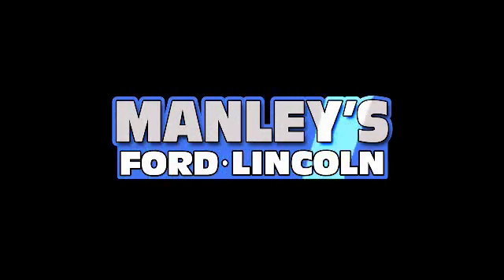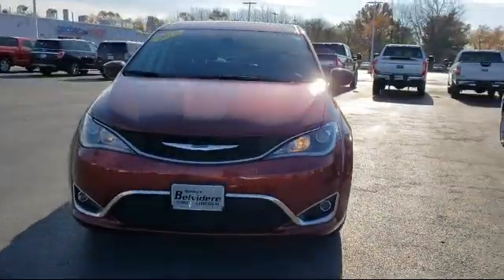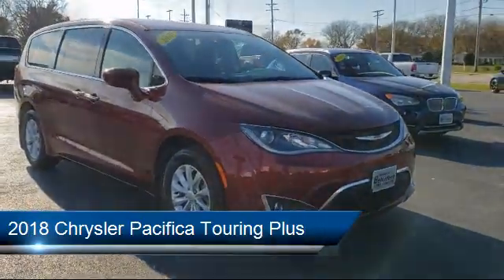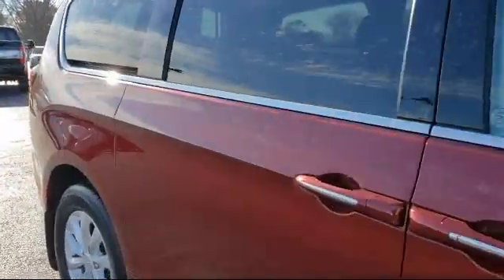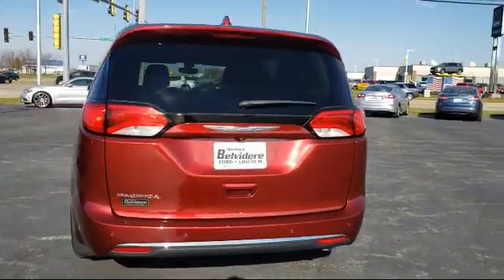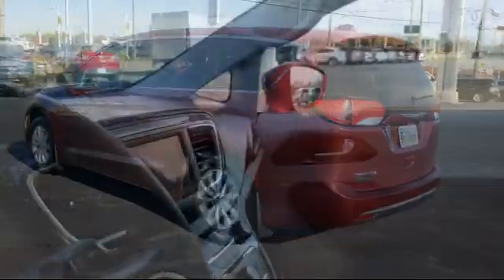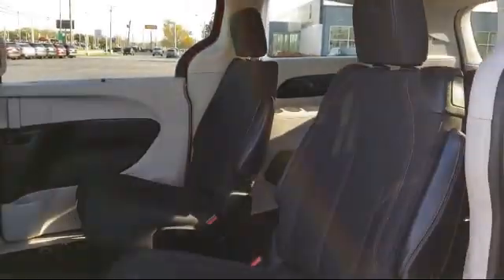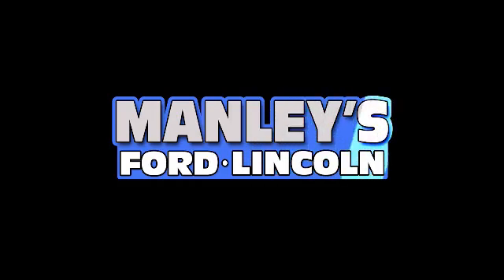2018 Chrysler Pacifica Touring Plus Belvidere Rockford Elgin Dekalb Harvard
2018 Chrysler Pacifica Touring Plus Stock Number: TE21348A Vin:2C4RC1FG3JR102635.

Manley Motors
1800 N State St